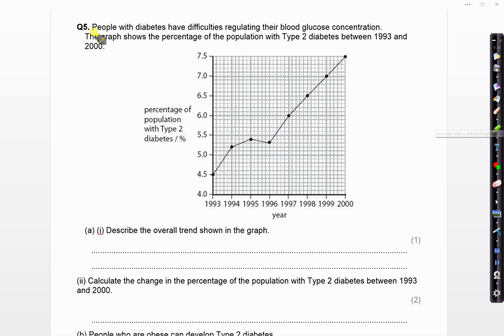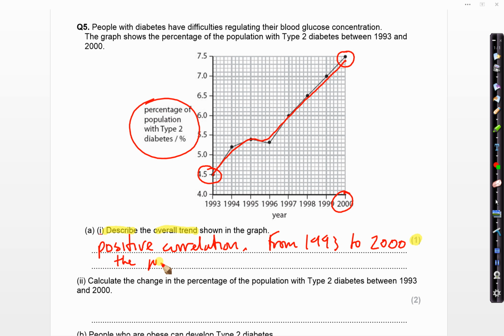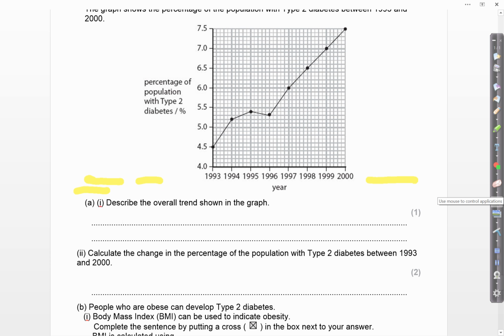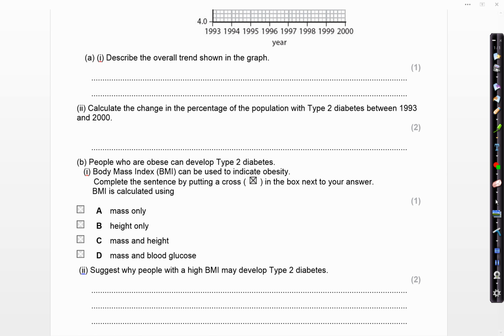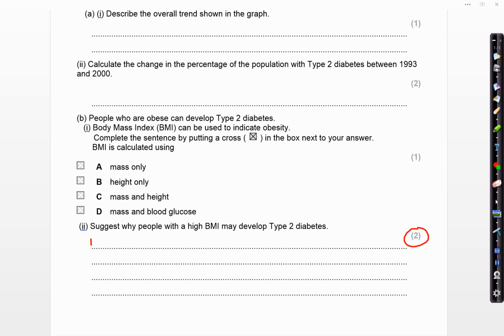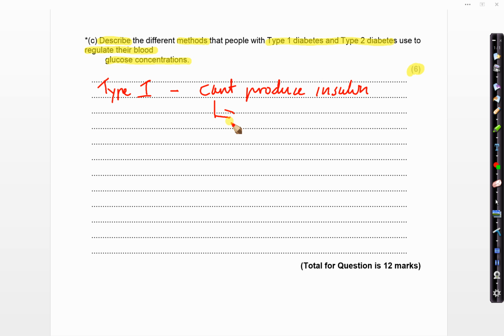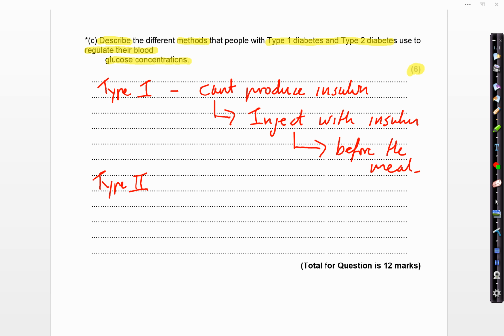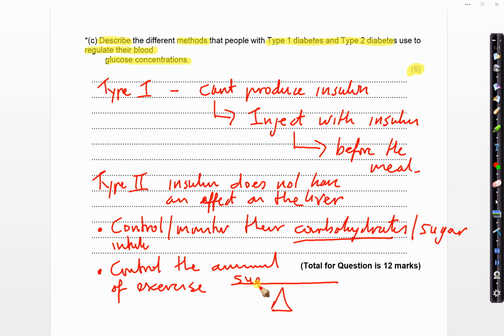Question 5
GCSE BIOLOGY 1, TOPIC 2, QUESTION 5